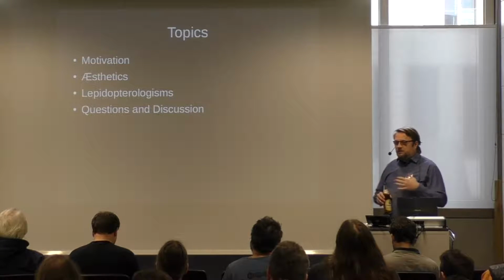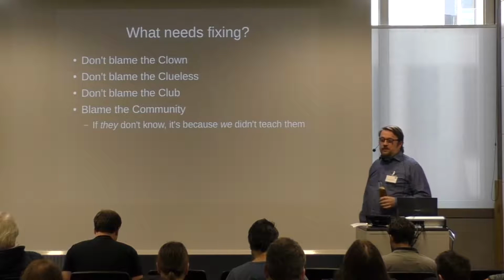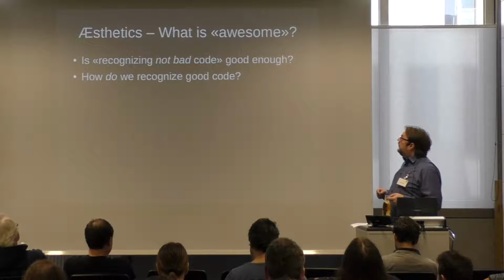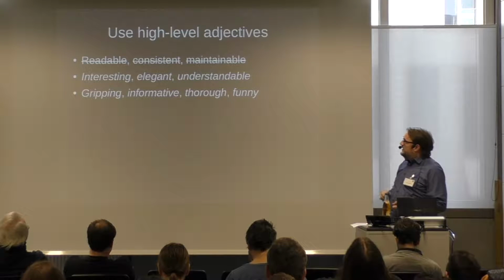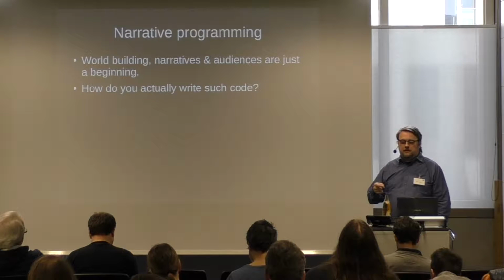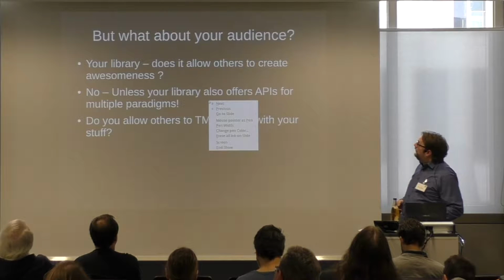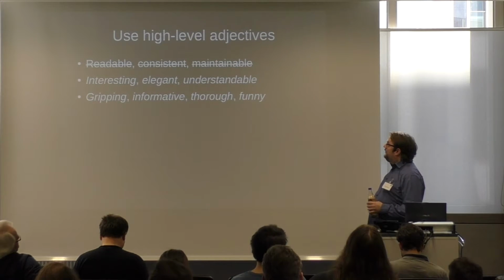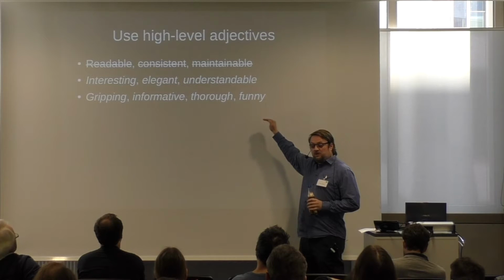gpw2016 Salve J Nilson - Ranting for Perl Lepidopterologists Made Easy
Salve J. Nilsen (‎sjn‎) - ‎Ranting for Perl Lepidopterologists – Made Easy‎